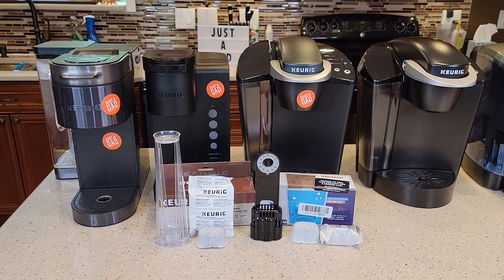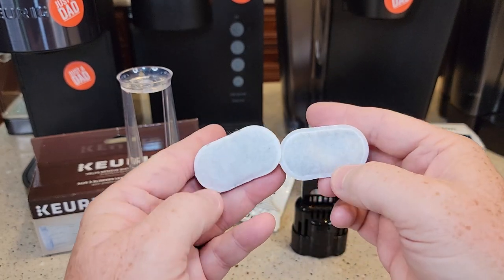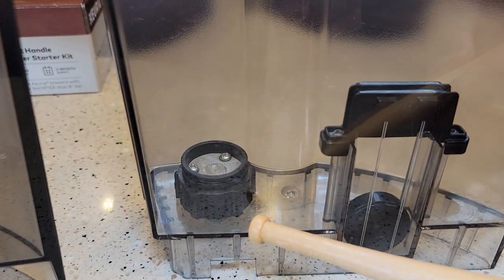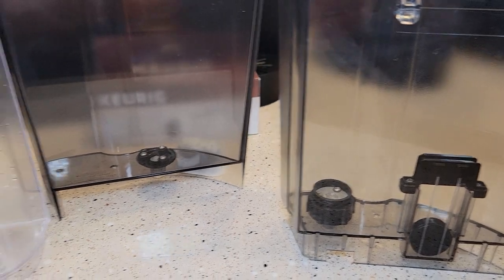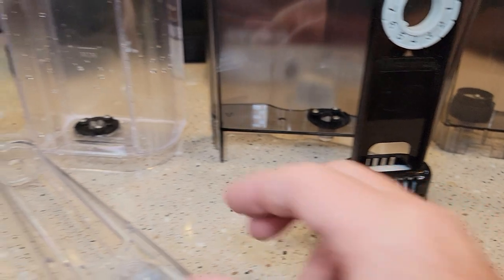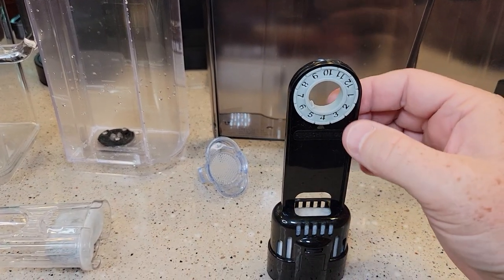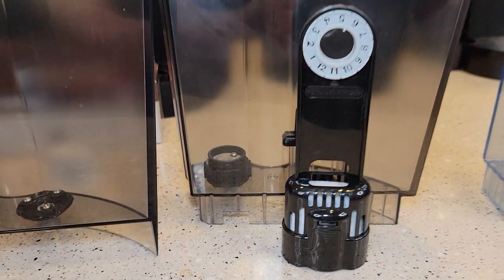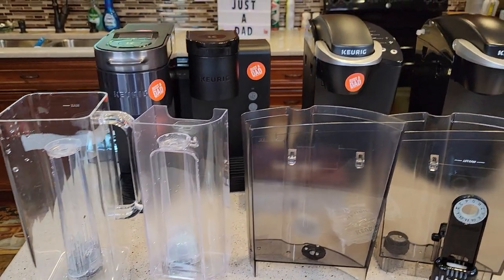Keurig K-Classic Water Filter Installation 1.0 VS 2.0 What is Difference How To Install Old & Newer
How to Tell what water filter handle or Kit I will need to my Old and New Keurig  Coffee Maker.  How to know which water filter to buy for my Keurig Coffee Maker.
NEW 2.0 Keurig Tall Handle Water Filter Starter Kit, Comes with Water Filter Handle and 2 Replacement Water Filters, Compatible with Select Keurig Coffee Makers.
NEW 2.0 SHORT HANDLE Keurig Starter Kit Replacement for Keurig 2.0 K200, K250, K35, K-Duo and K-Compact Coffee Makers by PureHQ - Includes Filter Holder.
OLD 1.0 K&J Replacement Keurig Starter Kit for Keurig 1.0 Classic Brewers - Includes Filter Holder And 6-pack of Keurig 1.0 Compatible Water Filters.
OLD 1.0 6-pack Replacement Charcoal Water filter Cartridges with Starter Kit Combo for Keurig single brewing system.